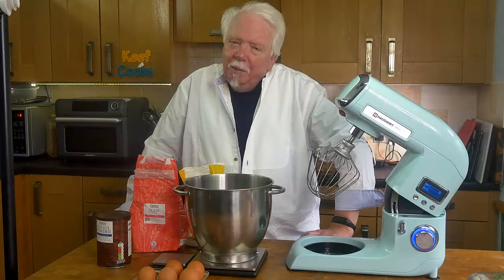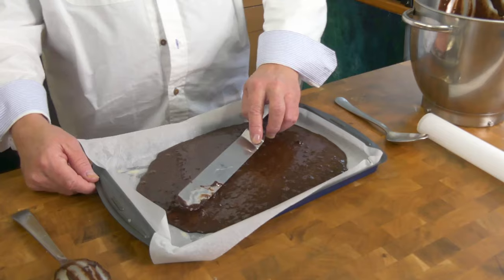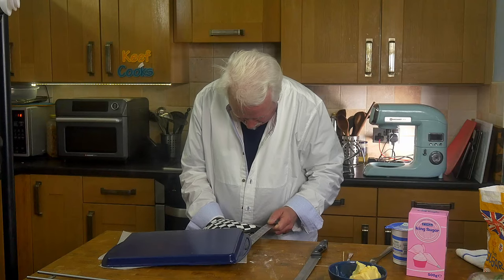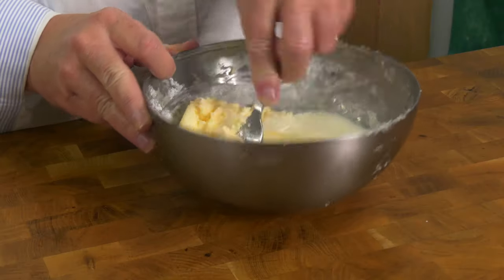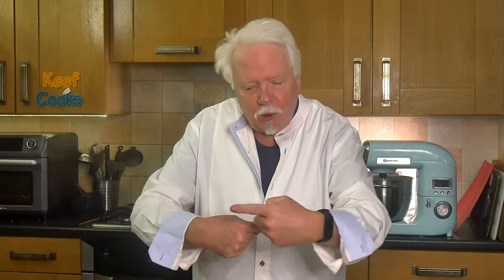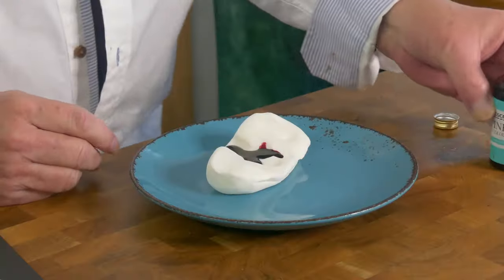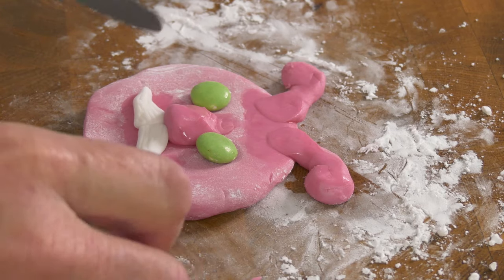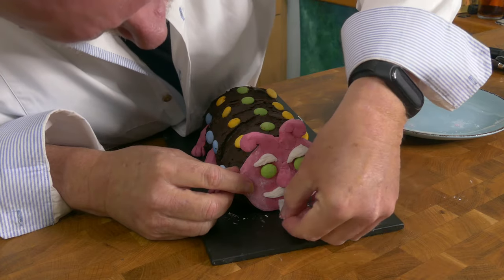Keefie the Caterpillar Cake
Caterpillar cakes first appeared about 30 years ago when Marks and Spencer introduced their Colin the Caterpillar cake.  Since then, many a child's birthday party has featured a Colin the Caterpillar cake and most of the major supermarkets have created their own version. A caterpillar cake is basically a chocolate swiss roll coated with ganache and studded with sweets like Smarties or M & Ms. There's also a face and feet made from some kind of icing.

CHAPTERS
00:00 Intro
1:10 Make the Sponge
5:21 Buttercream icing
6:46 Footage missing!
8:59 Make the face and feet
13:02 Taste test with Mrs Keef Cooks

SHOPPING
Lakeland Swiss Roll Tin
Dual platform kitchen scales

Here are the links for various Amazon sites:
Amazon UK
Amazon Germany
Amazon Spain
Amazon France
Amazon Italy